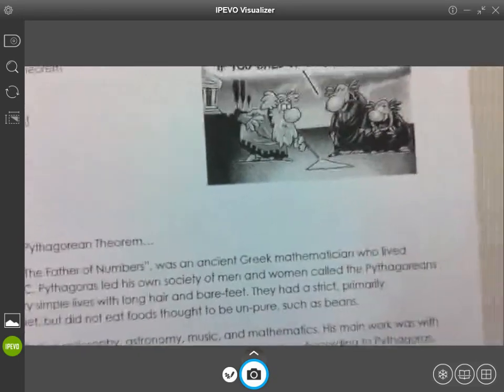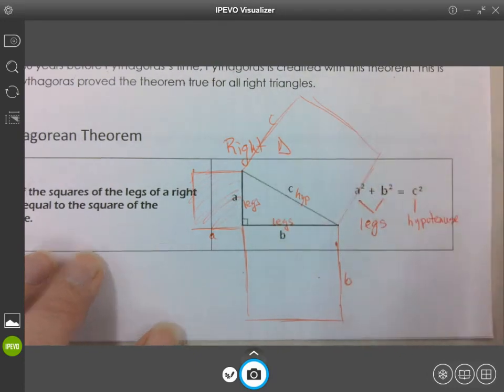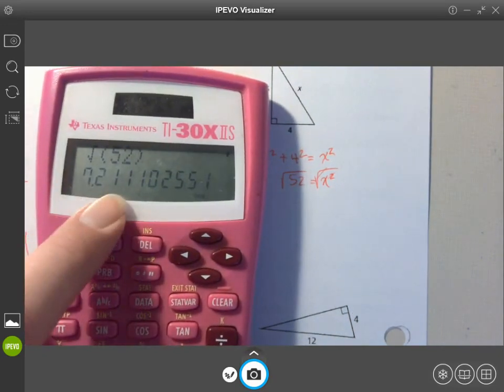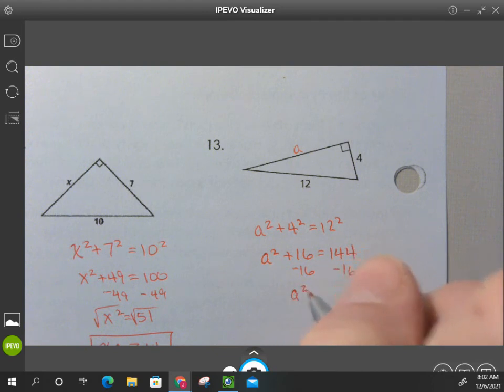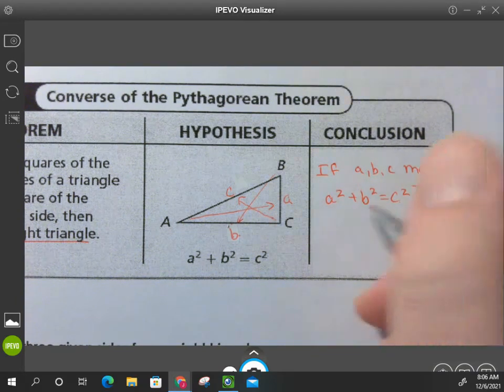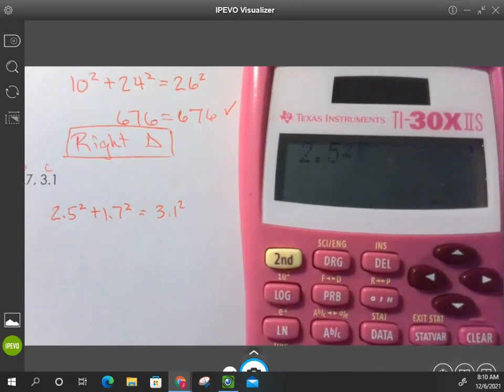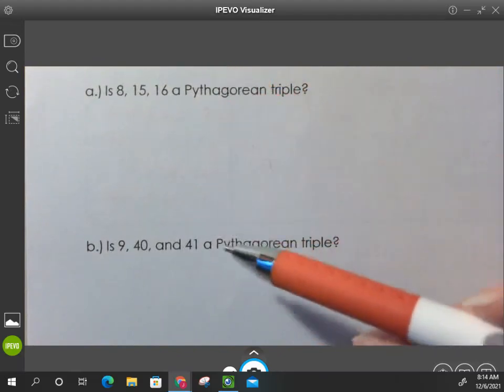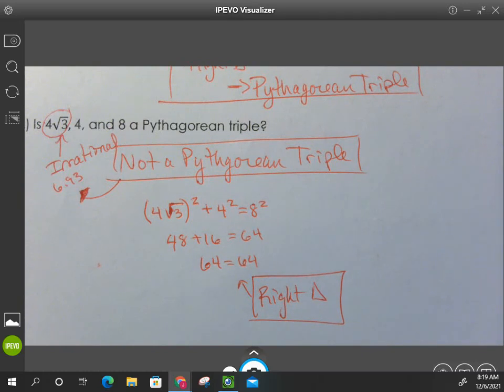Pythagorean Theorem, Its Converse & Pythagorean Triples